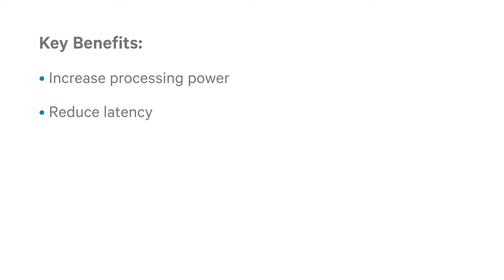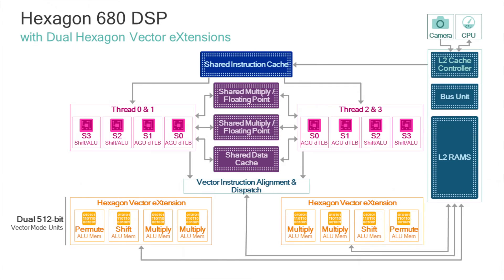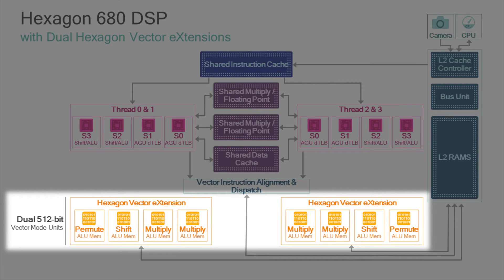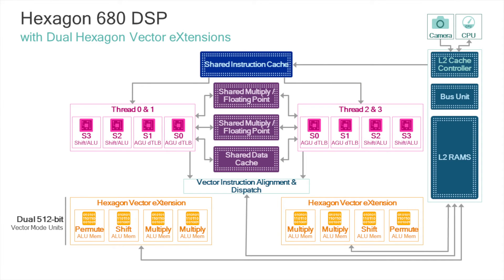Utilizing Hexagon Vector eXtensions (HVX) in the Qualcomm Hexagon SDK 3.0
This tutorial video explains to developers how creating applications that tap into the Digital Signal Processor (DSP) and especially Hexagon Vector eXtensions (HVX) can help increase processing power, reduce battery consumption and latency, and improve compute concurrency.